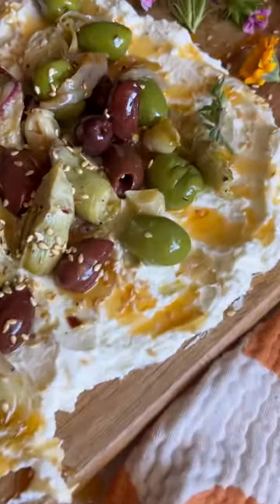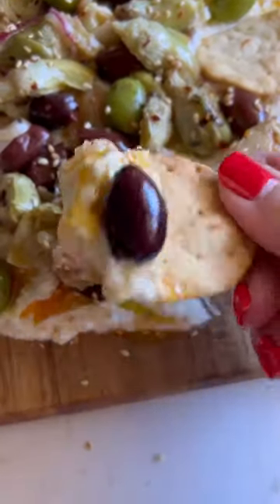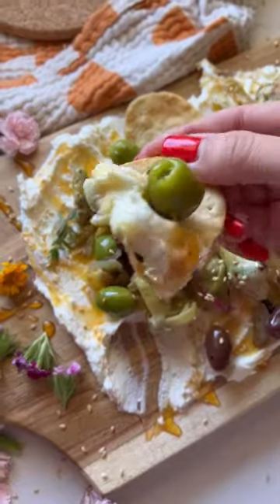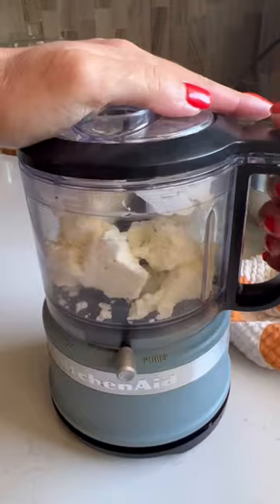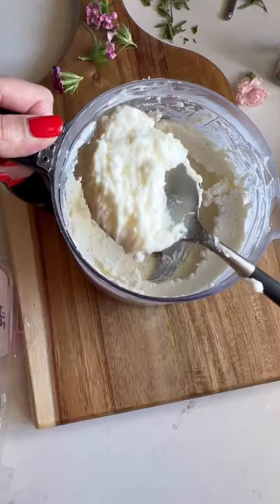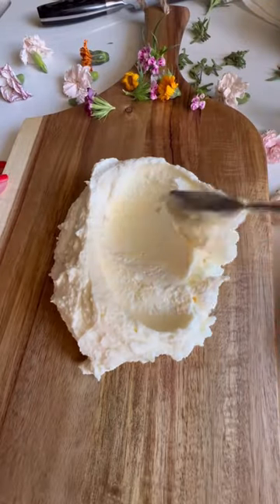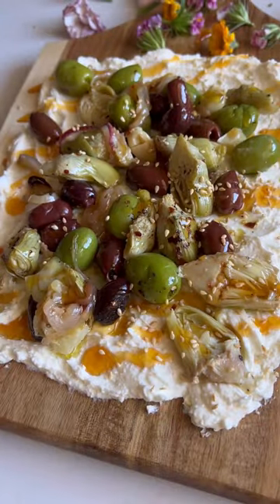CREAMY FETA BOARD WITH LEMON ROASTED ARTICHOKES AND OLIVES